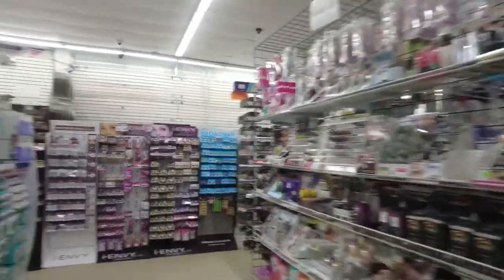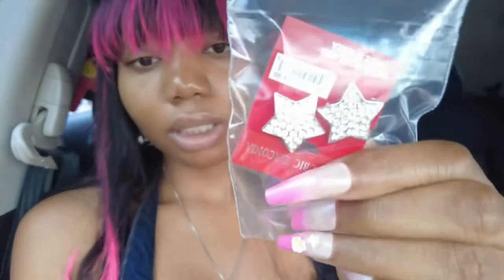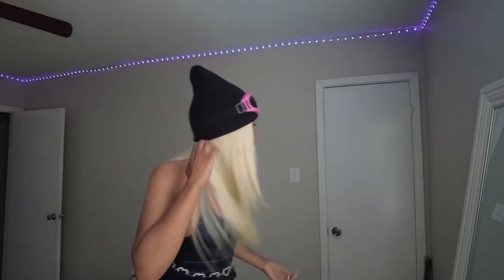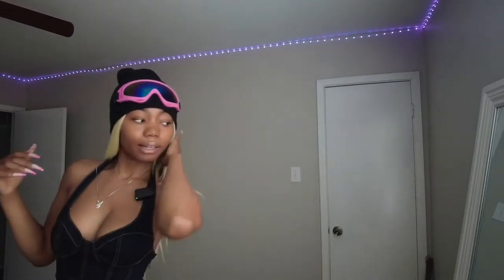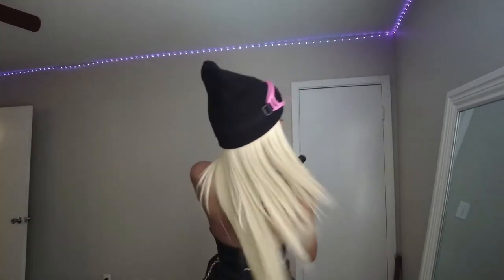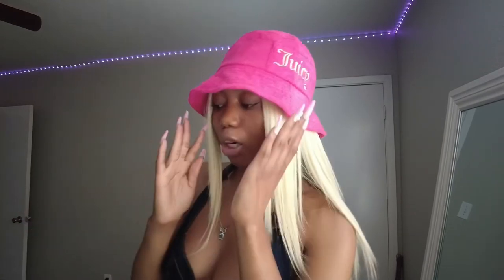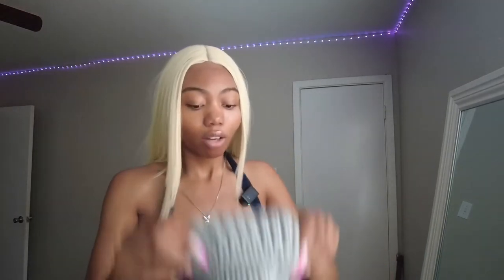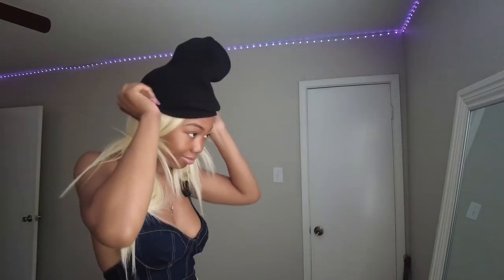trying a 20$ wig from the beauty supply store ... shop w me mini vlog 💓💓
What y’all think cute or nah